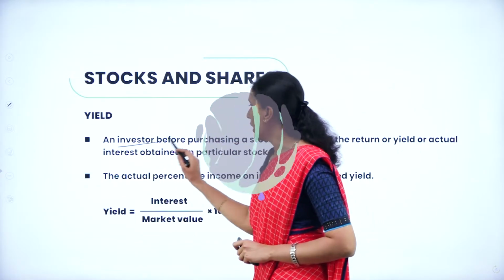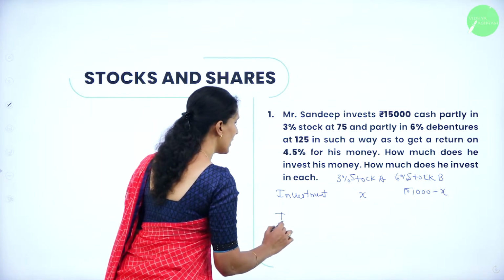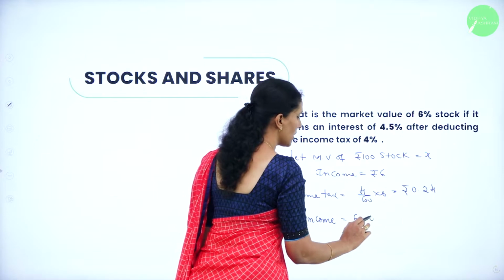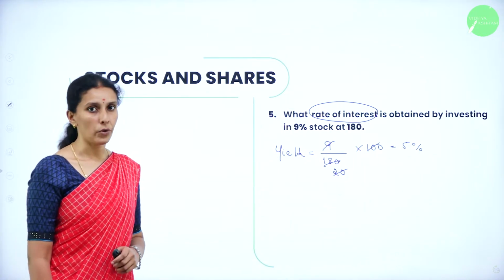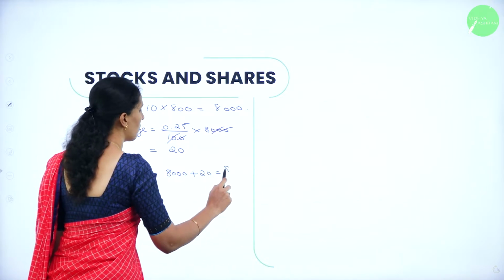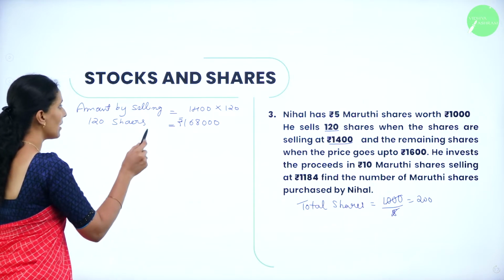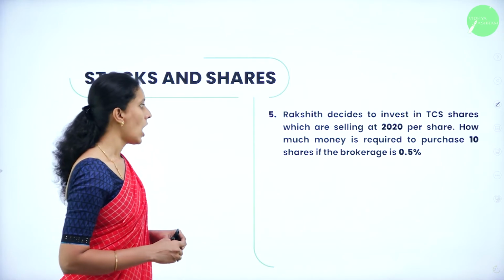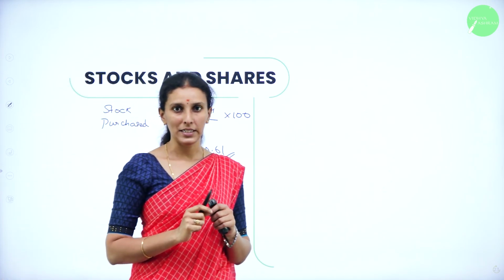DAY 96 | BASIC MATHS | II PUC | STOCKS AND SHARES | L2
Class : II PUC
Stream : COMMERCE
Subject : BASIC MATHS
Chapter Name :STOCKS AND SHARES
Lecture : 2